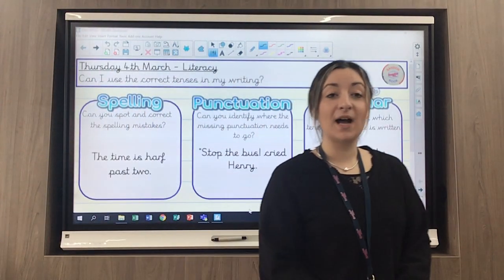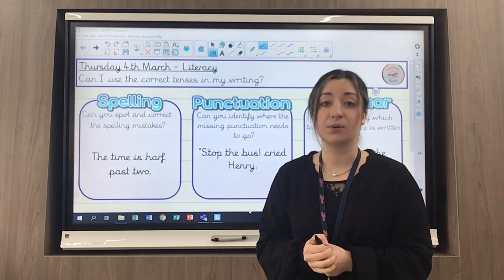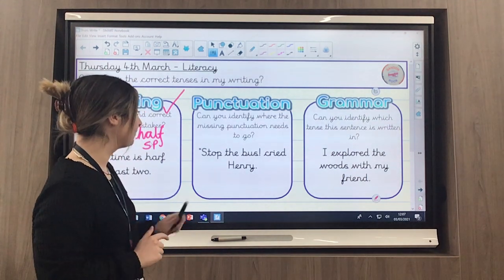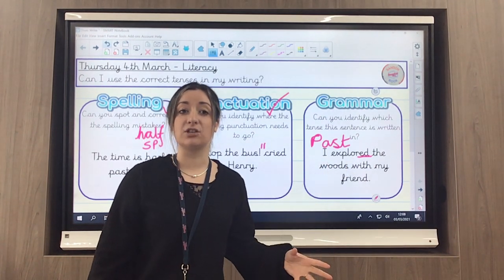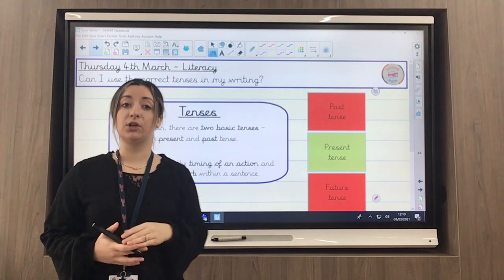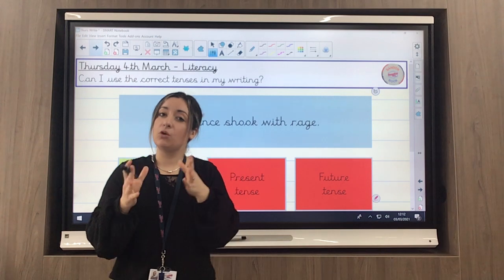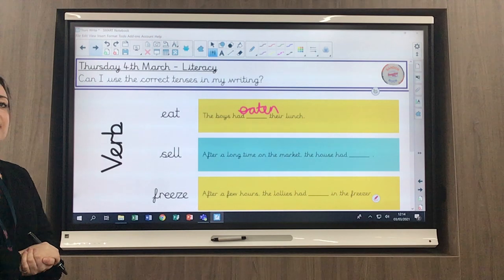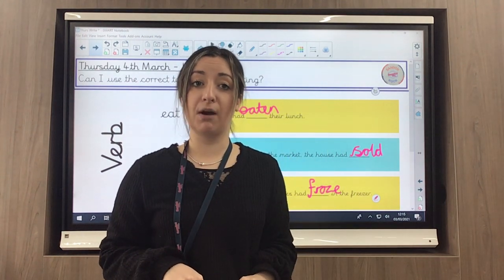4TH MARCH: Y4 WRITE: Y3 BOOKLET